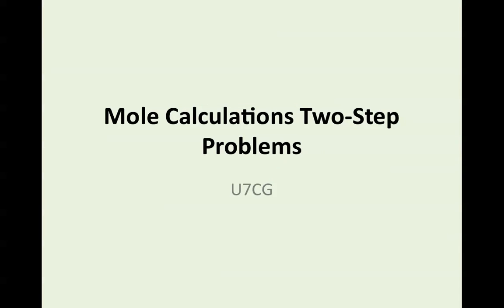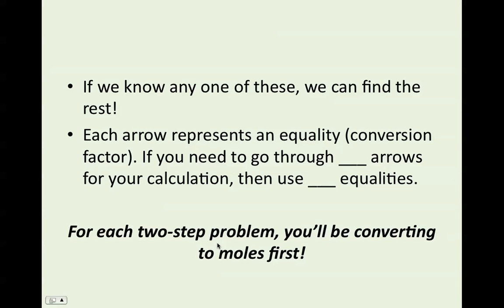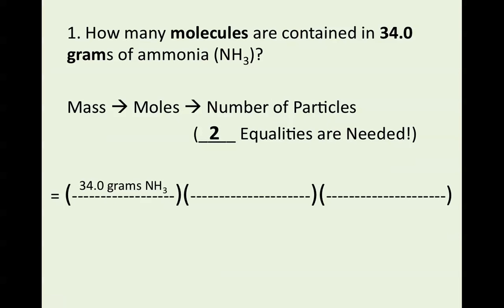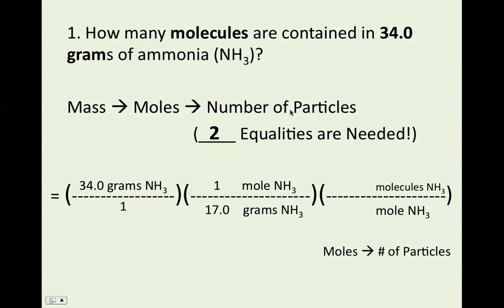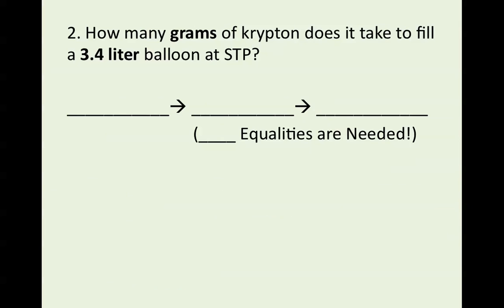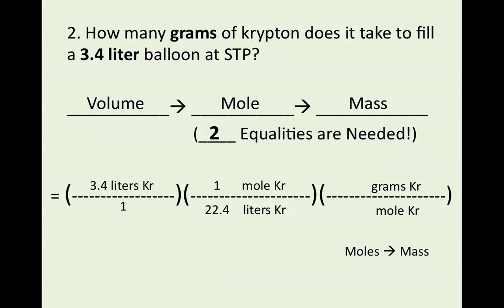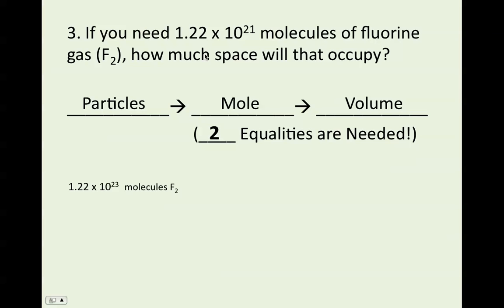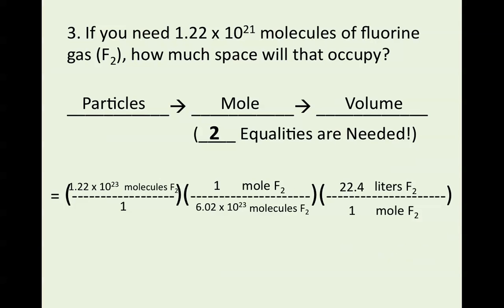U7CH Mole Calculations Two Step Problems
This video lesson describes how students can relate moles, gram formula mass, number of particles, and volume of a gas to each other through dimensional analysis by using two equalities.